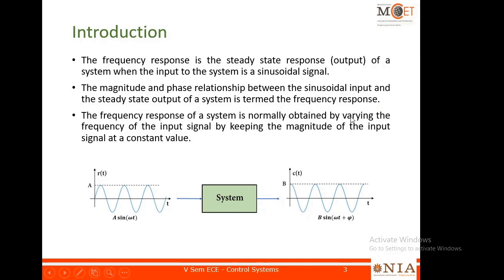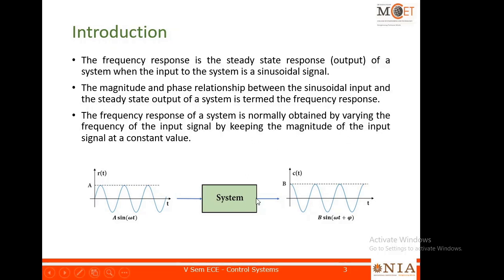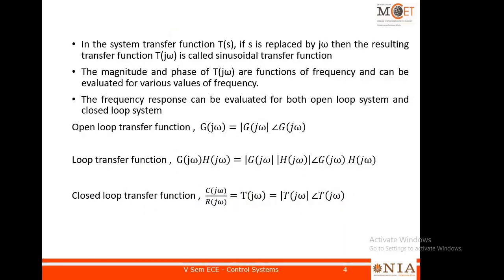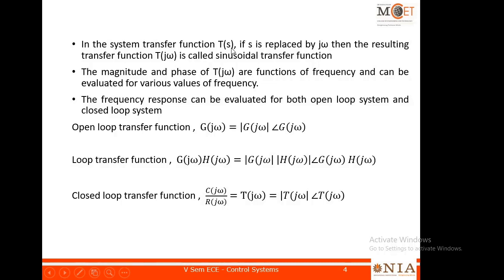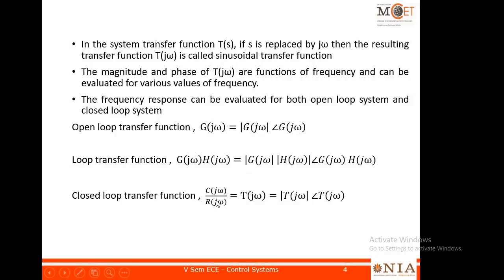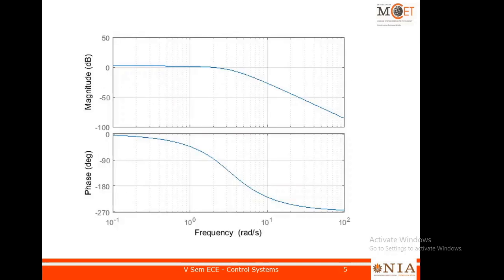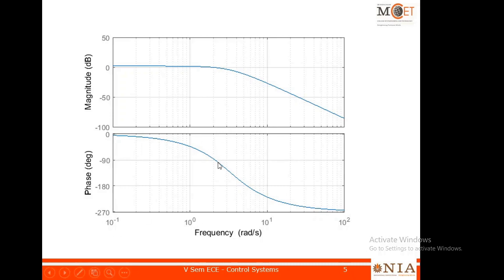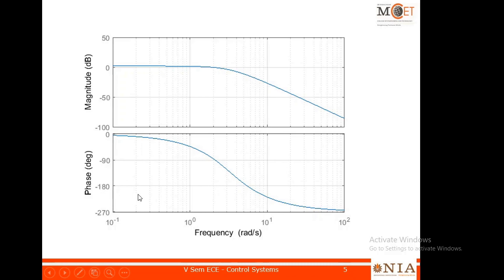#3.1 Frequency Response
This video of control system lecture series,  deals with basic introduction about frequency response of a system, open loop and closed loop transfer function, magnitude and phase plot, advantages of frequency response analysis